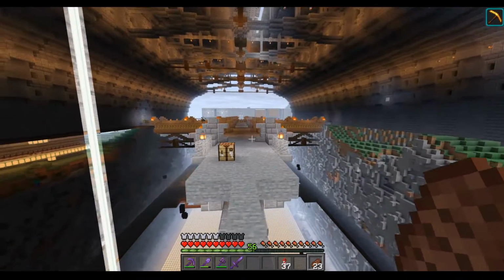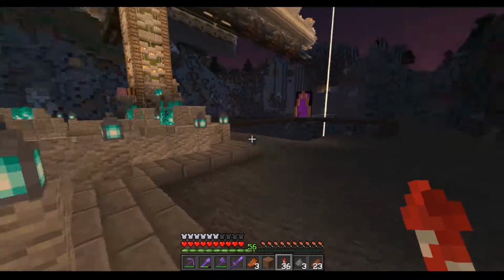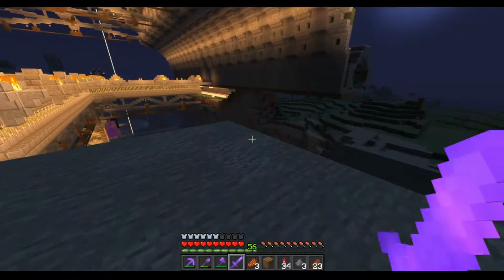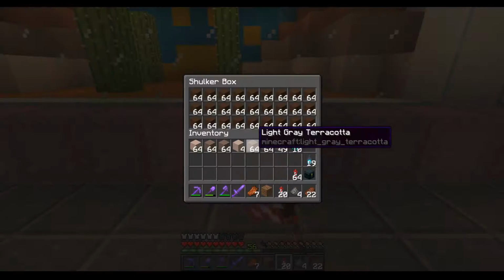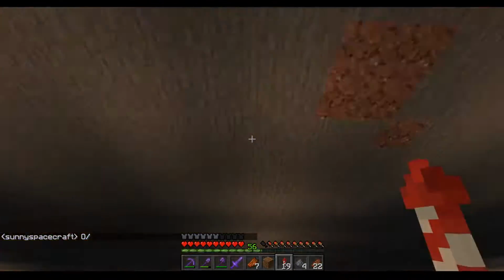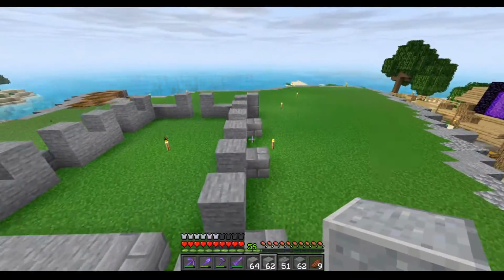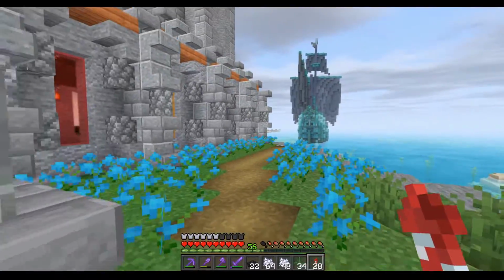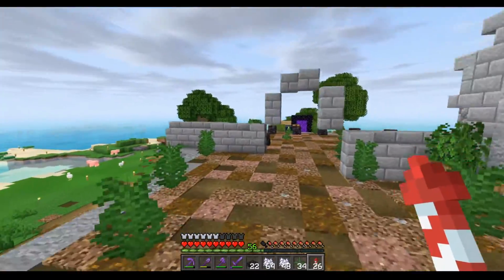Unorthoblocks 038 - Actual Base Progress - 1.16 SMP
Today we actually make a little bit of progress on our main dwarven base.

We also build a church on the spawn island to aid those who die without a bed!